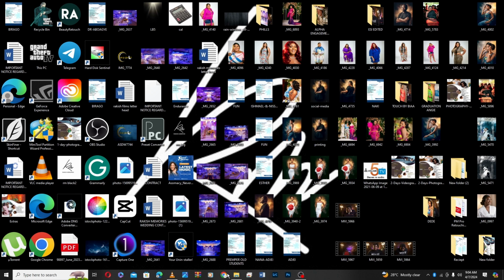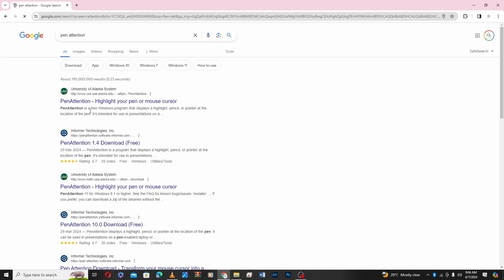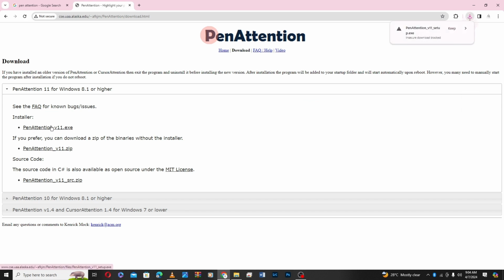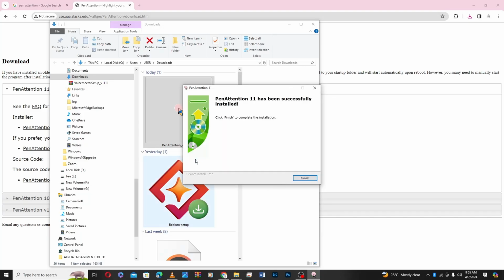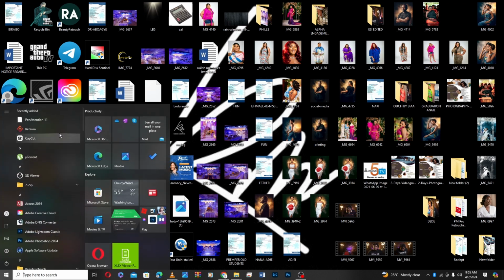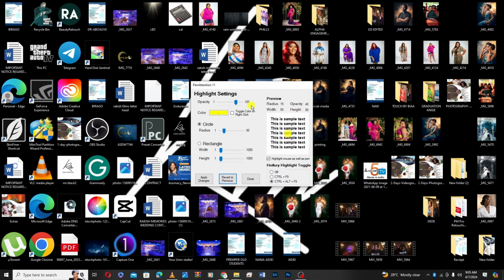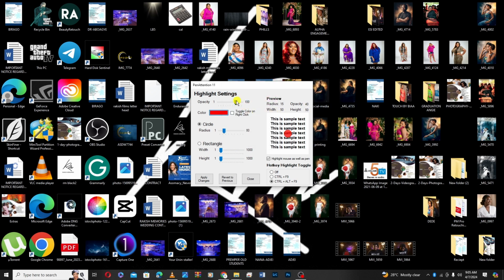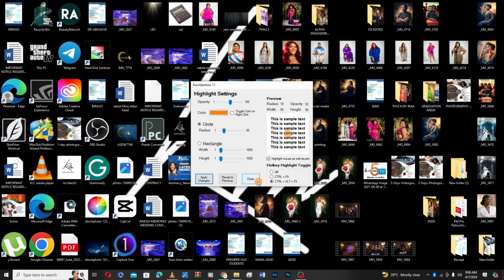How to Highlight Mouse Pointer in Windows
Mastering Windows just got easier with our latest video tutorial! In our newest release, we'll guide you through the simple yet invaluable technique of highlighting your mouse pointer in Windows. Whether you're a seasoned user or just starting out, this step-by-step guide will ensure you never lose track of your cursor again. With clear instructions and helpful visuals, you'll learn various methods to customize your pointer's appearance, making it stand out against any background or application. Say goodbye to endless searching and hello to enhanced productivity with our expert tips and tricks. Watch now and elevate your Windows experience!